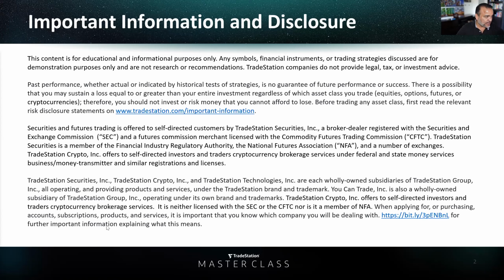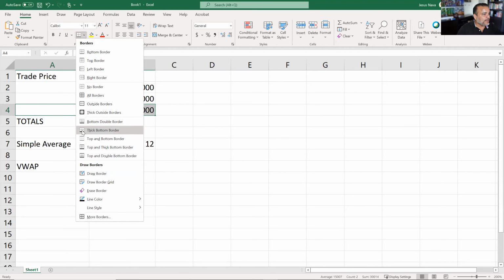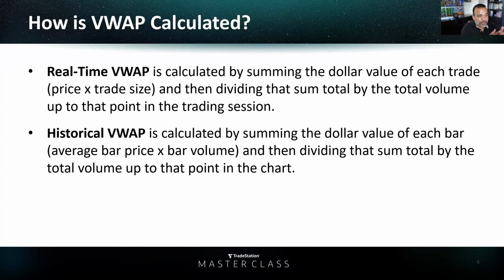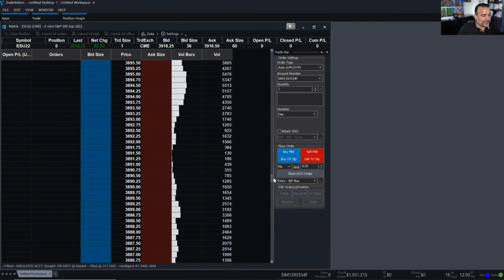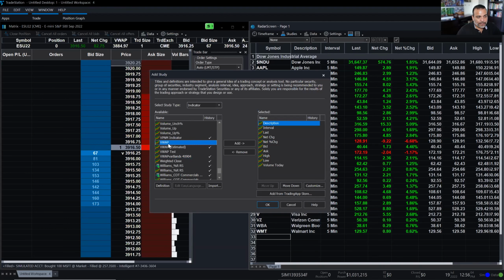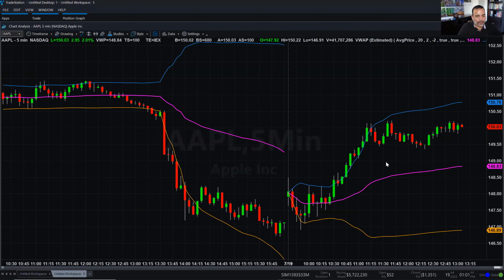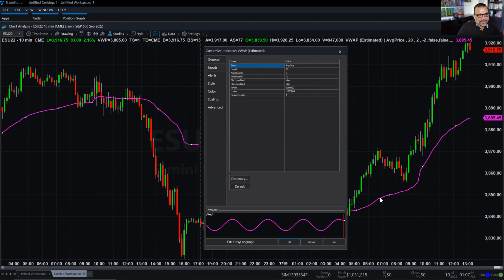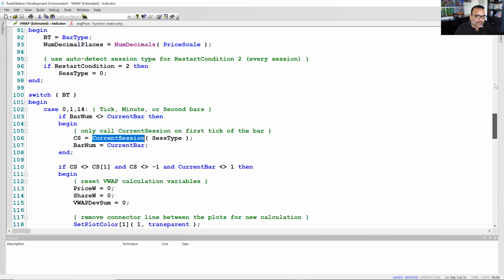Technical Analysis | Understanding Volume Weighted Average Price VWAP